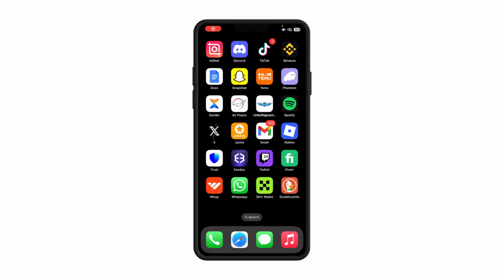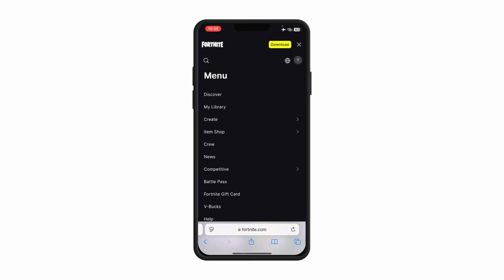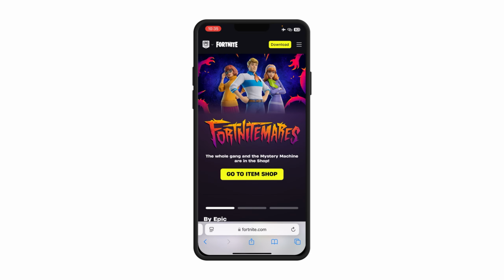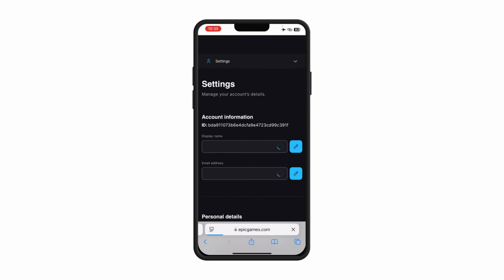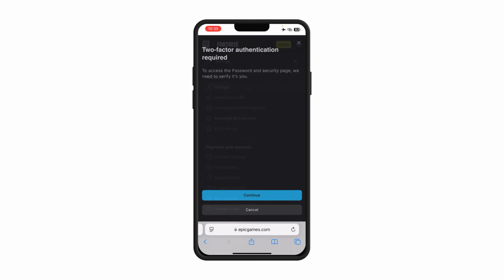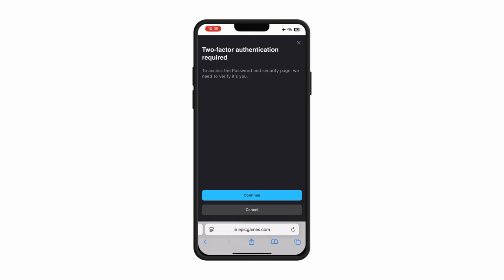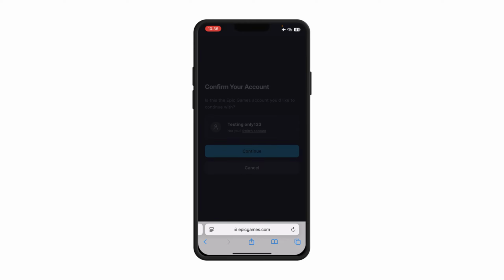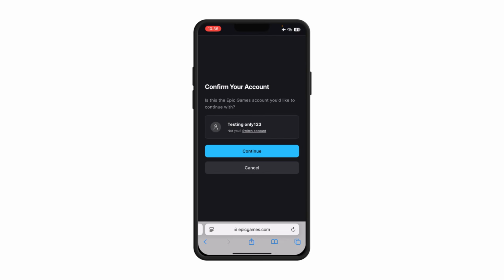How To Turn ON 2FA On Fortnite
In this video I'd show you How To Turn ON 2FA On Fortnite , Ensure you subscribe & turn on the bell notifications to this channel for lots of more educational guides and contents like this.